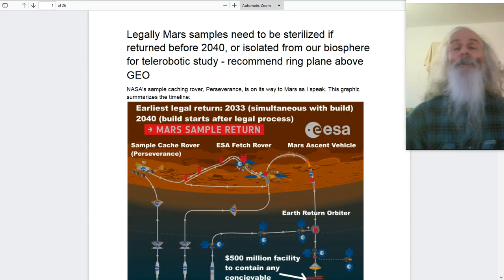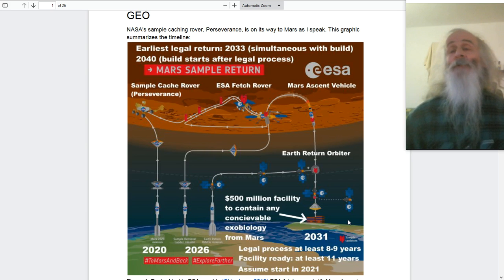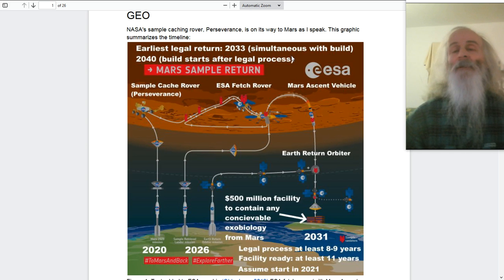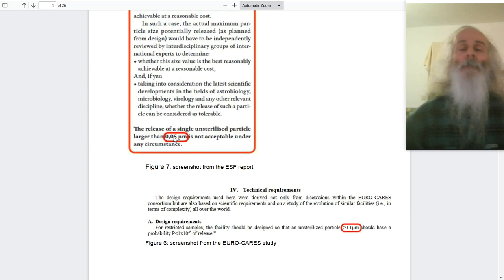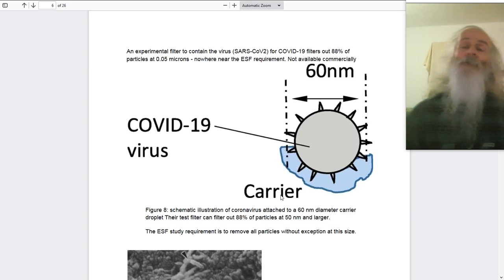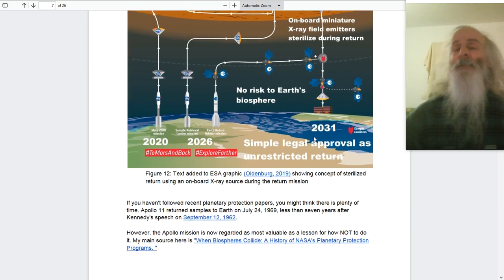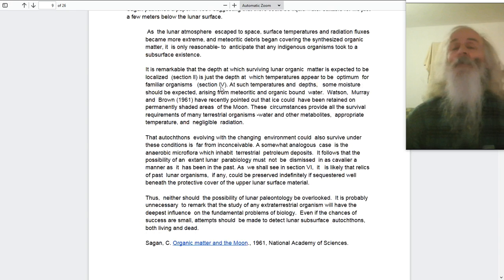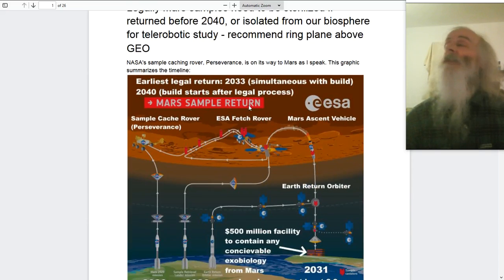Why I am diong these videos